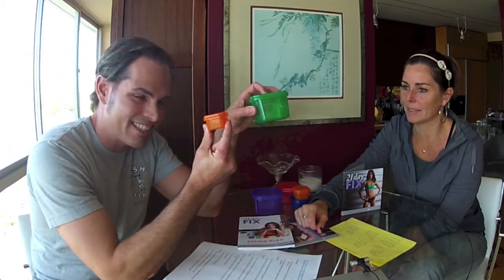21 DAY FIX FAQ SERIES: What can I put in my 21 Day Fix containers?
The 21 Day Fix program isn't an "eat whatever you want" crash diet. If you are looking to lose weight fast, you must put the right kinds of foods in your food containers. The goal is to learn how to eat healthy for a lifetime!

To learn more about the 21 Day Fix and see all of 21 Day Fix specialist Coach Monica Ward's FAQ video series, go